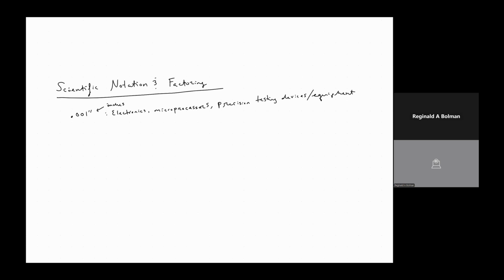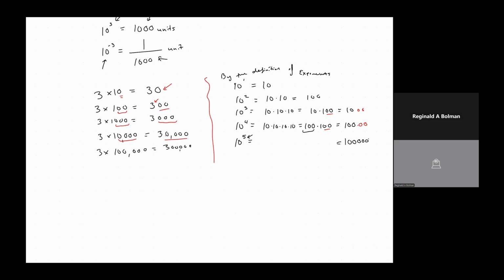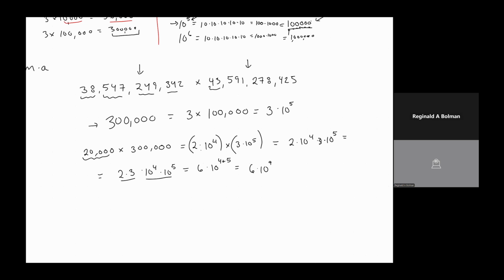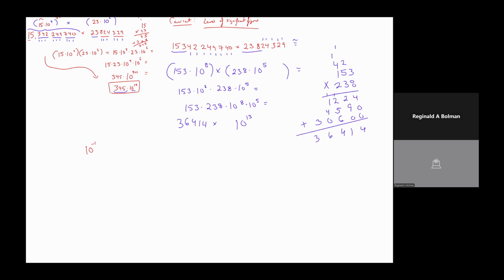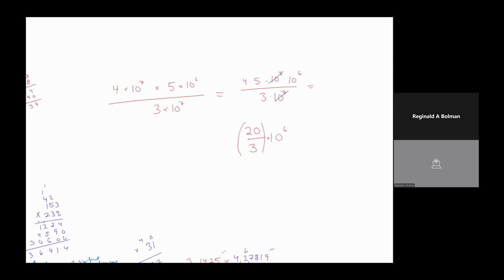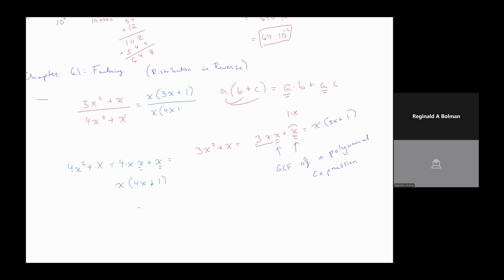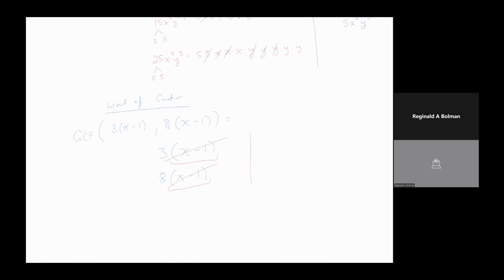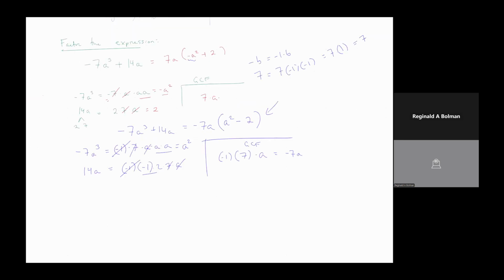Math 950 Scientific Notation and Factoring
In this lecture, we discuss the topic of correctly using scientific notation as a shortcut for performing calculations involving massive numbers, as well as how to use scientific notation to help perform calculations for really small numbers. It turns out that at scale, due to the limitations of the measuring devices at hand, as well as the imperfect nature of reality, multiplication and division operations can often produce misleading/spurious answers for engineering/physics/chemistry applications. Scientific notation allows one to perform multiplication/division operations without introducing a massive amount of error by first identifying how much precision a specific calculation one has to work with and, simultaneously, shortcuts multiplication/division itself through the use of our exponent laws. It turns out that multiplication involving exponents is very simple due to the fact that exponents add with one another. Similarly, division involving really massive or small numbers becomes rather simple since exponents (due to the exponent laws) subtract from each other. Consequently, if one is able to rewrite a given number using scientific notation, one is then able to make their lives easier while simultaneously producing a much more reliable answer for any given multiplication or division operation.